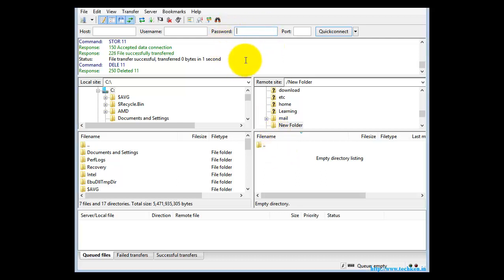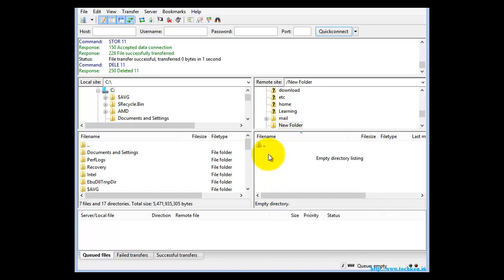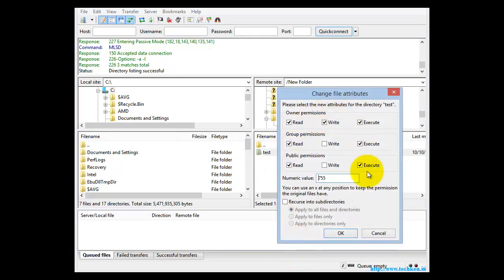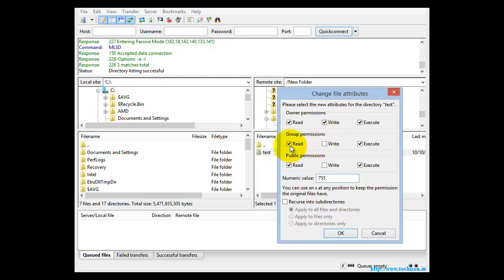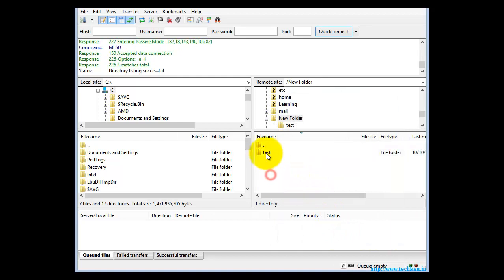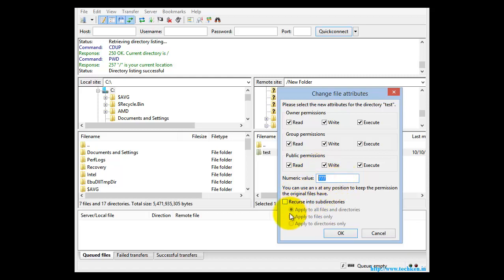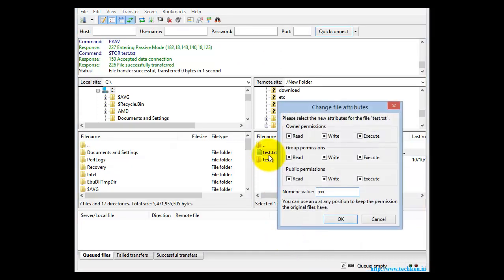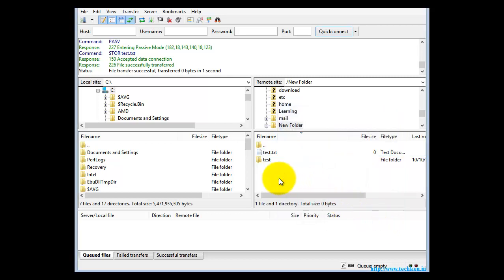How to set linux file permissions for FTP folder through FileZilla Client